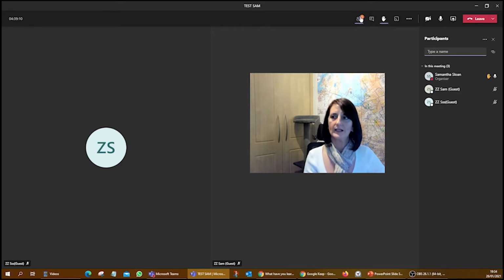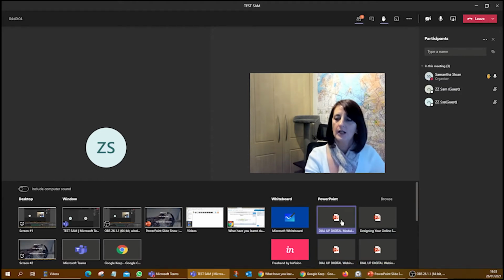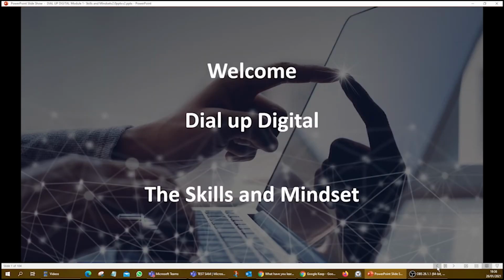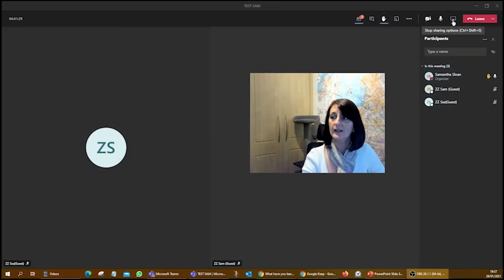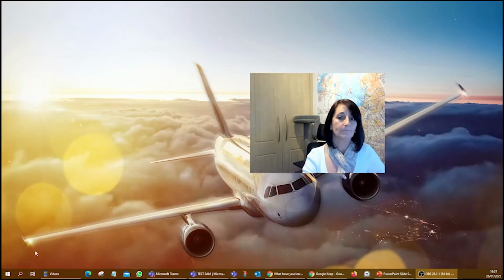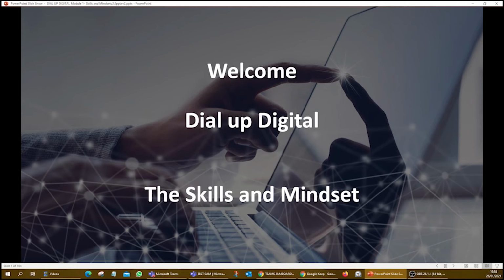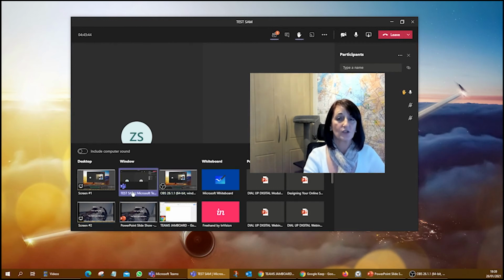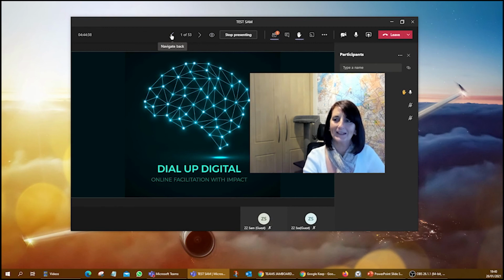TEAMS SEAMLESS SCREEN SHARE FROM ONE APP TO ANOTHER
SEE HOW TO SEAMLESSLY SCREEN SHARE FROM ONE APP TO ANOTHER IN TEAMS